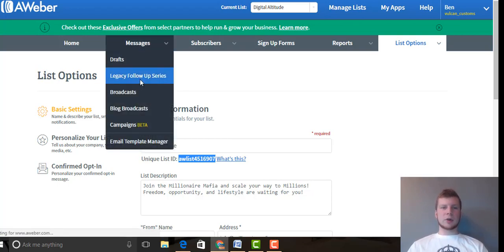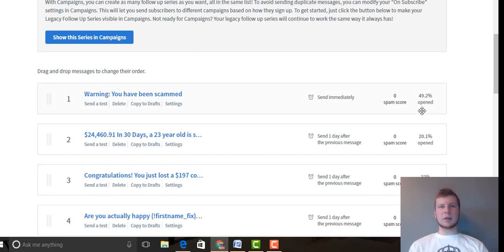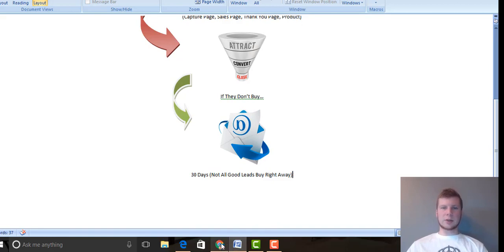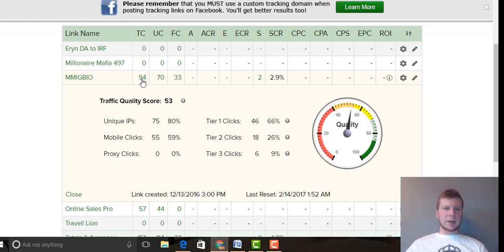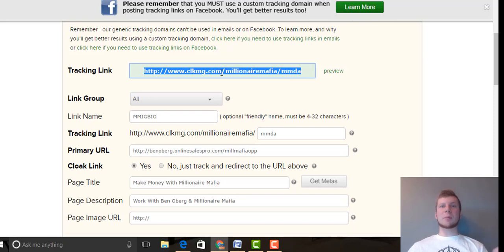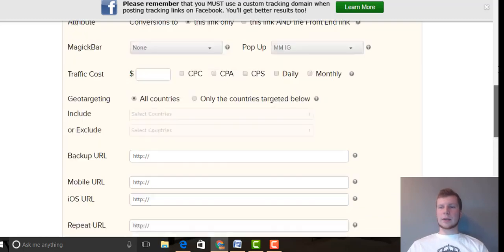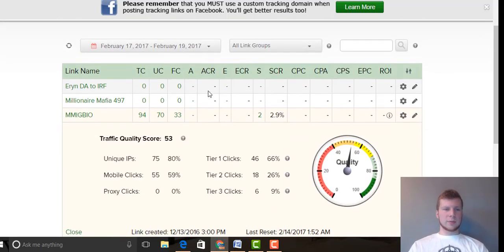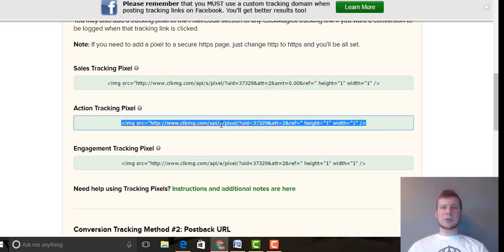6 Affiliate Marketing And Selling 101